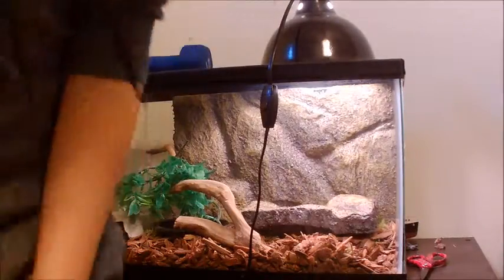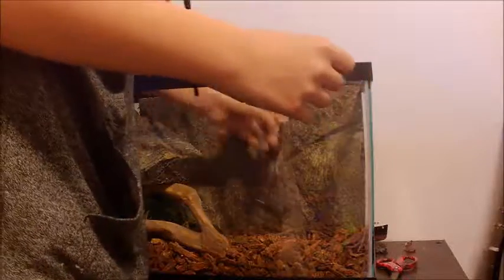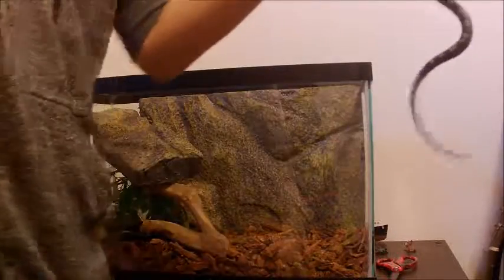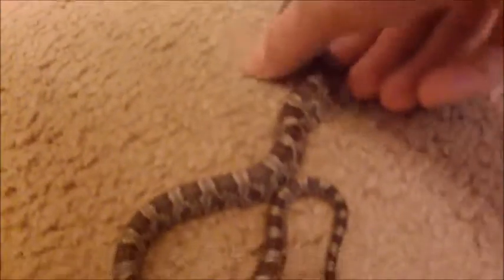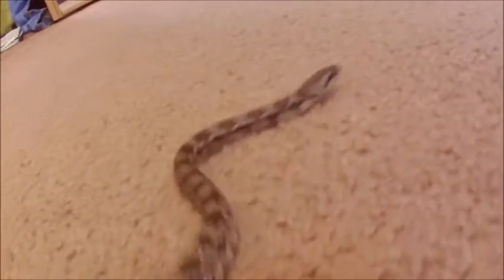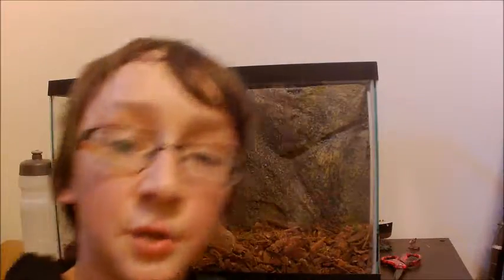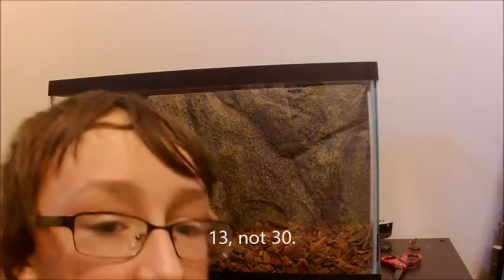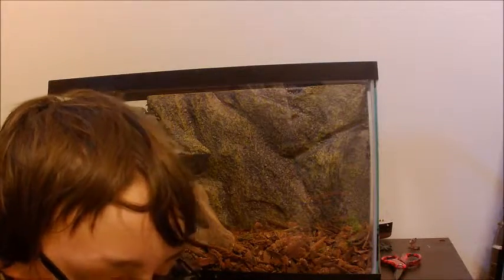Go Herping Contest/Black rat snake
you can compete to!!! Just turn in applications by 1/20/17